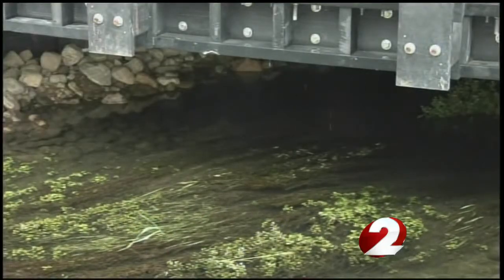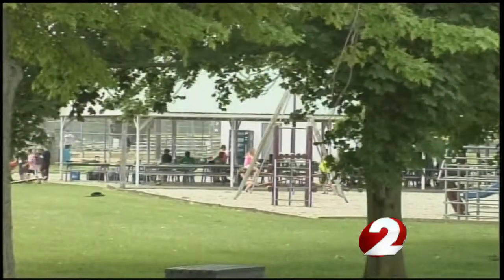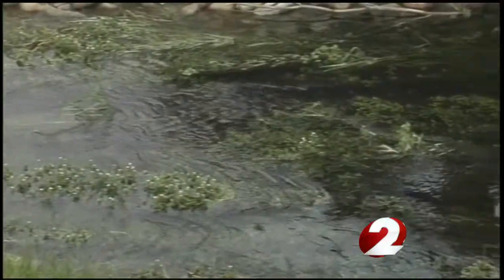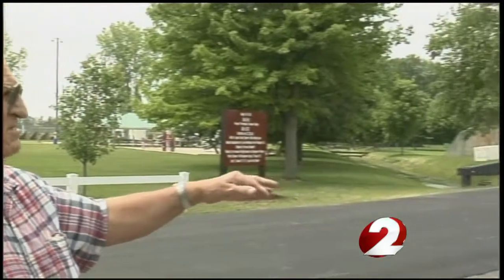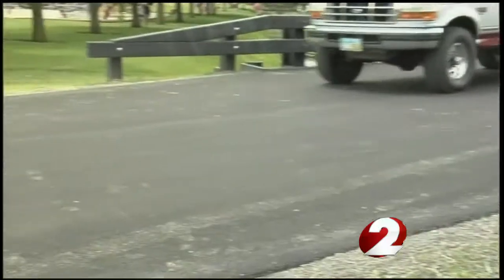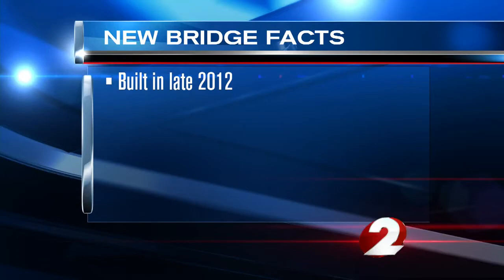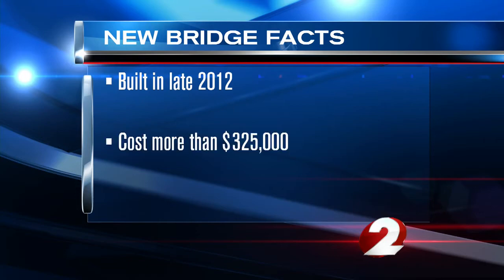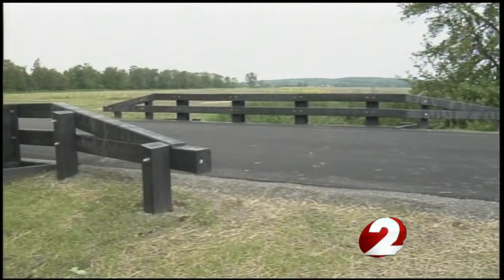Logan county builds first plastic bridge in Ohio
Logan county builds first Recycled Thermoplastic composite bridge in Ohio Rob Sneed Reports.